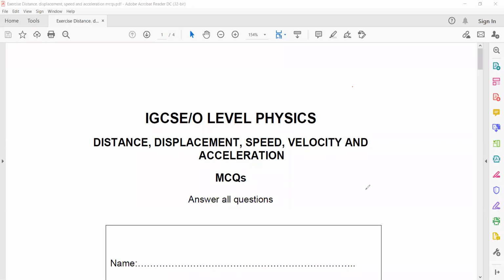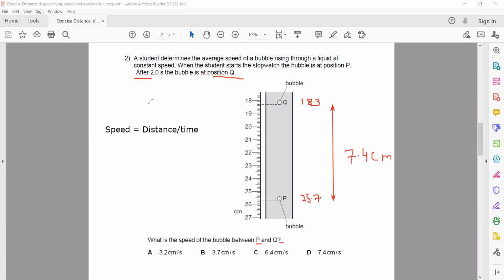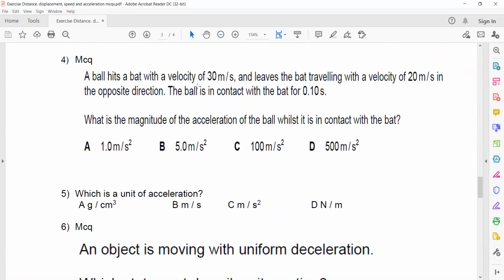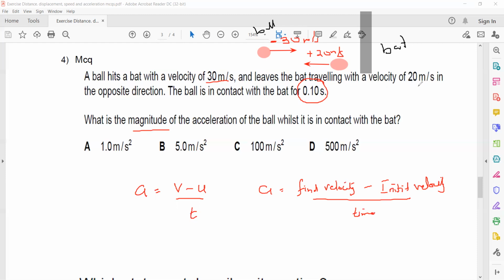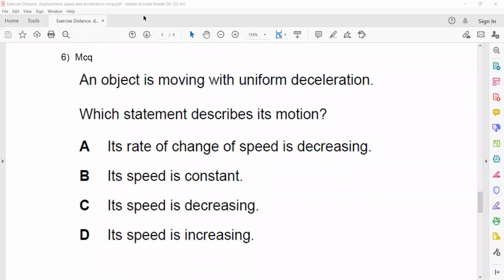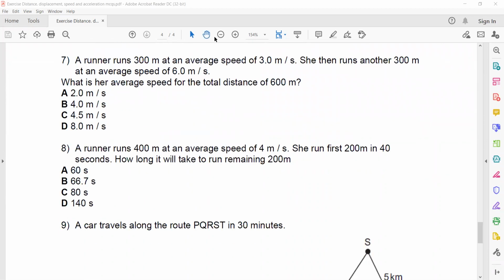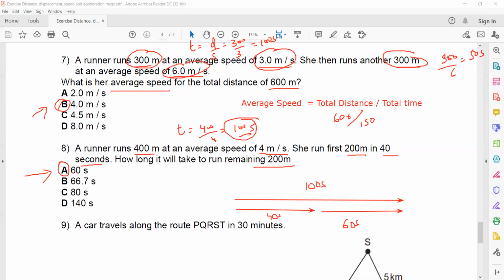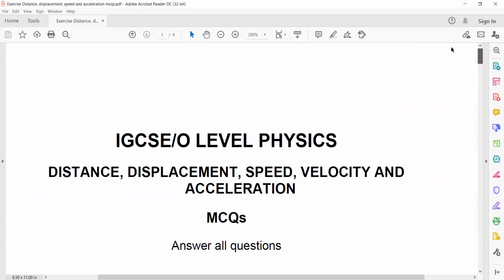Exercise Speed, Velocity and Acceleration mcq Cambridge IGCSE O level Physics Lesson 8b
Exercise Speed, Velocity and Acceleration mcq